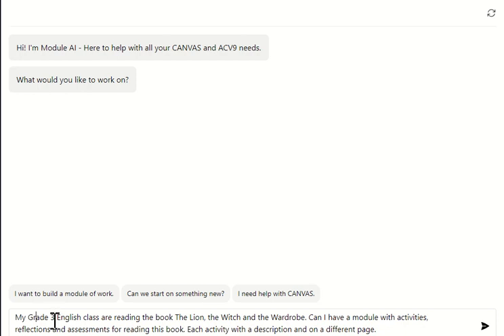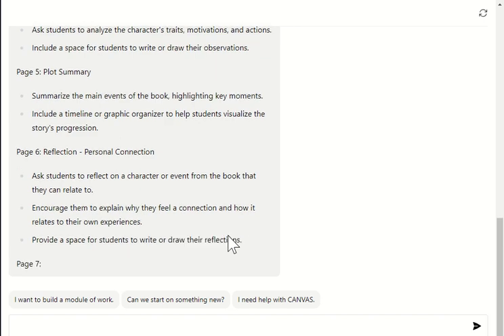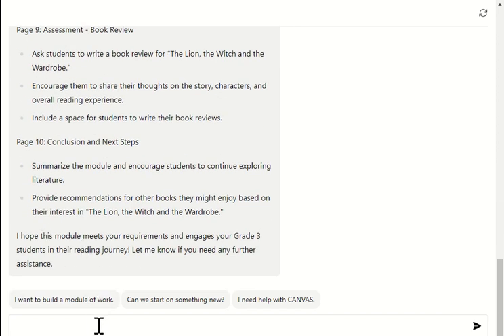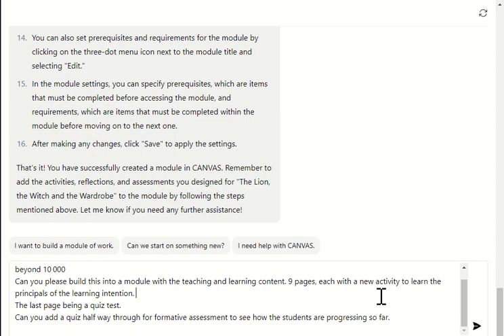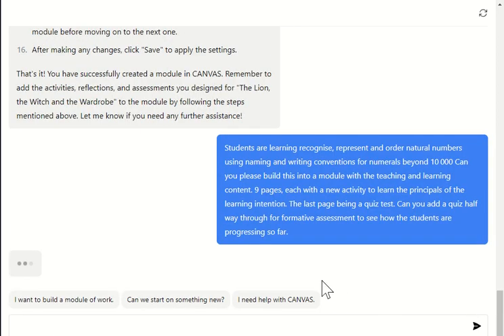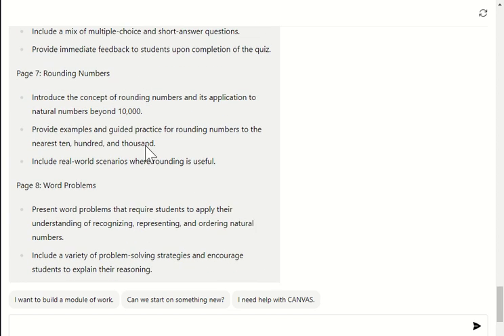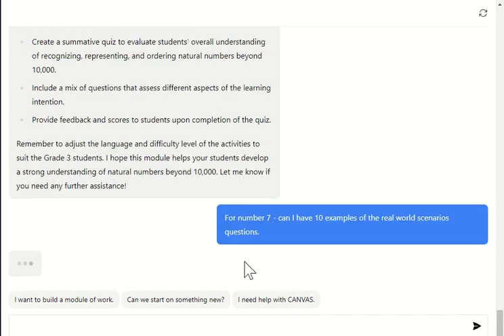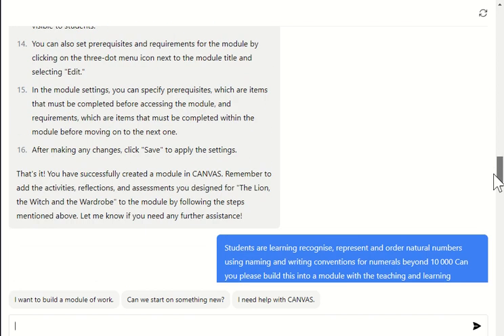Module AI Chatbot: Tutorial with Teachers Assistant AI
Dive deeper into the inner workings on Module AI and receive guidance on prompting and building resources that are aligned with the curriculum, with the content ready to add to CANVAS